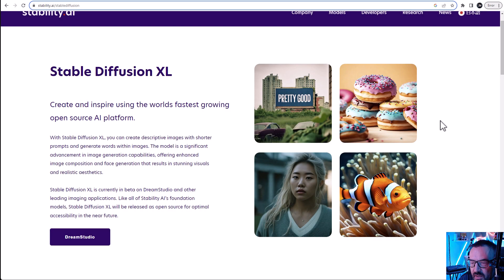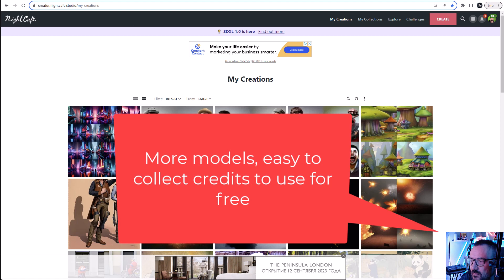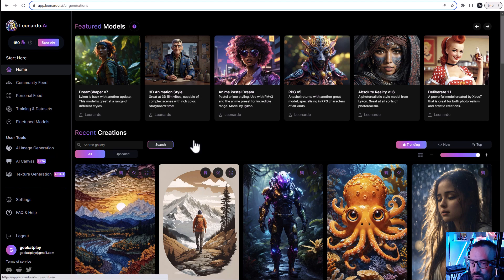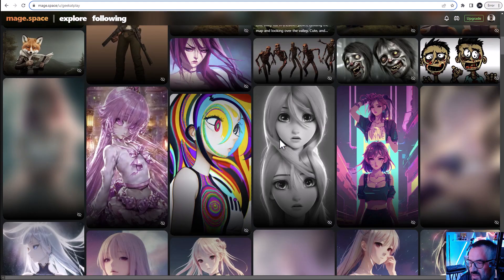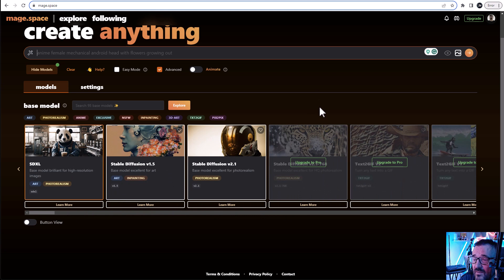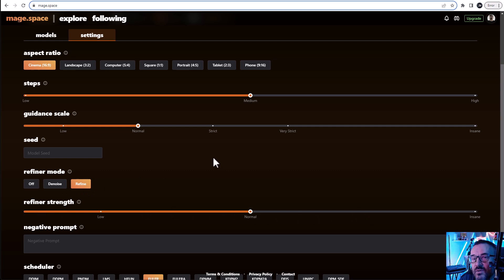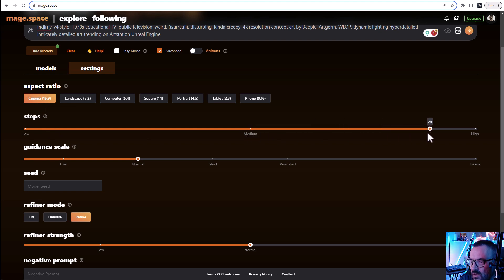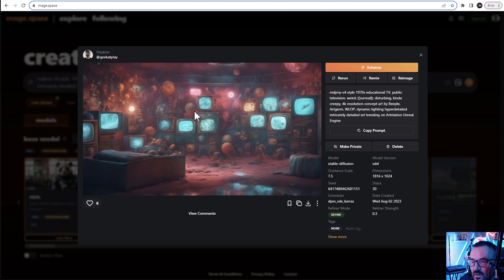Generate for free with SDXL, unlimited and no installation!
Review online services, that provide free (some using time credits) SDXL model generators. How truly some of the are free? Check video to find what services are offered right SDXL models.

3D Art essentials